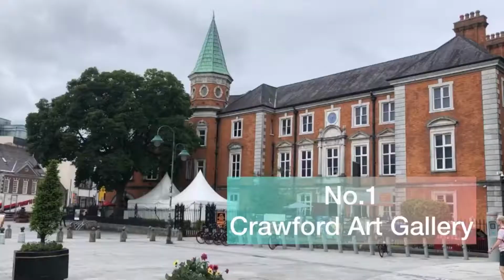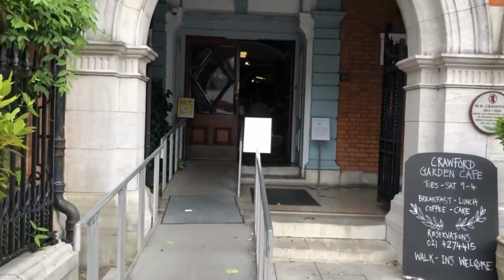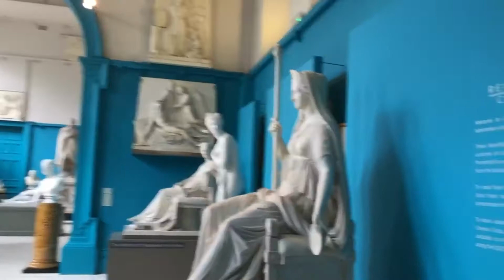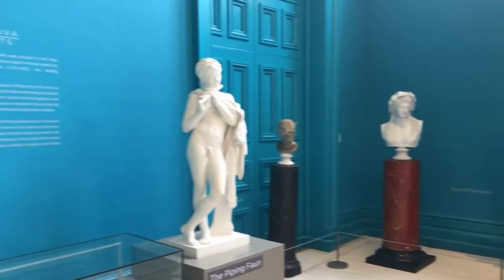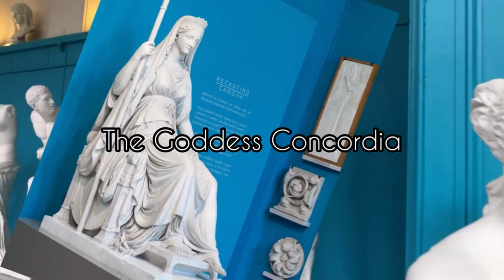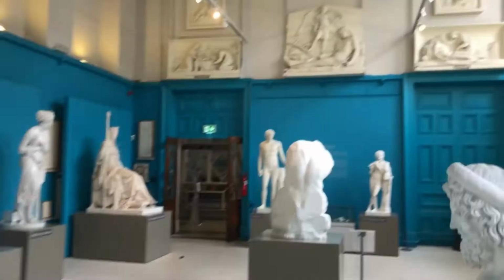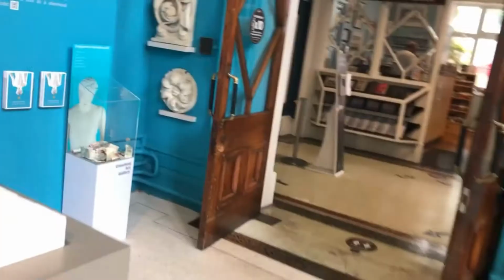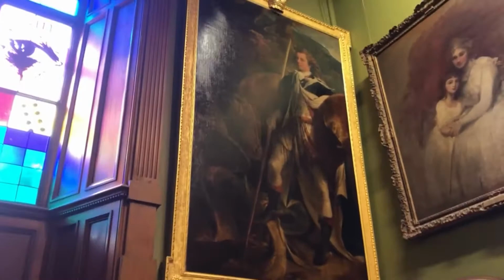Crawford Art Gallery Cork City - Top 5 Places to See in Cork City (Walk Around Cork City)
The Crawford Art Gallery is one of my 5 highly recommended places to visit in Cork City.